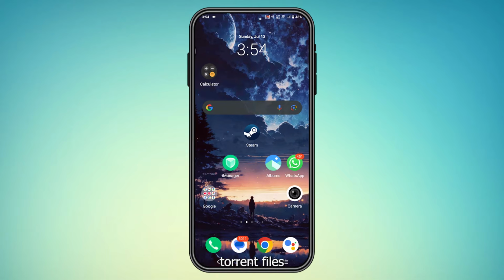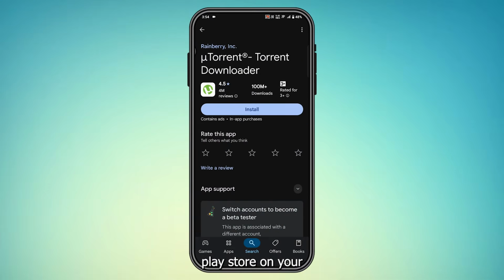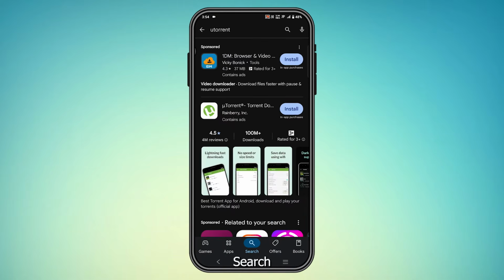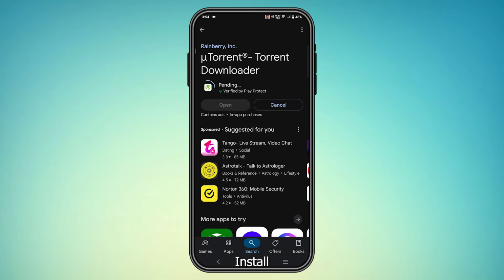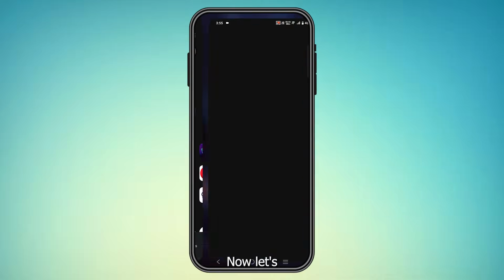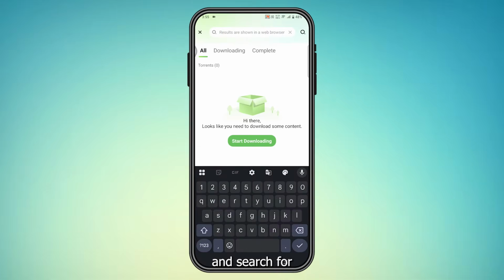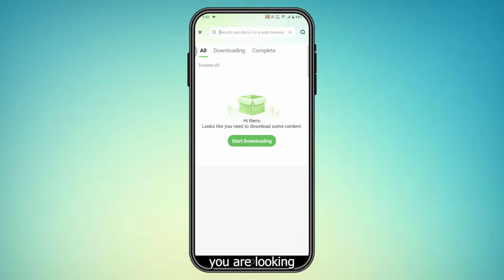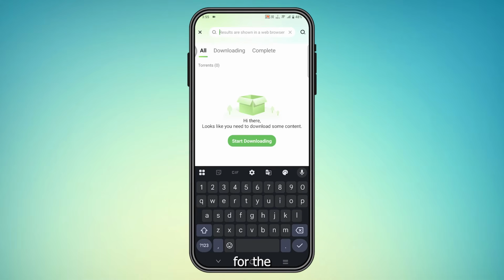How To Download Torrents Files On Android Device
In this video I will teach you guys How To Download Torrents Files On Android Device